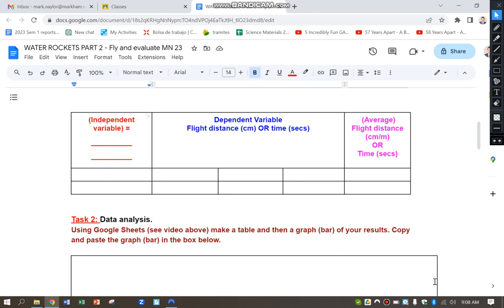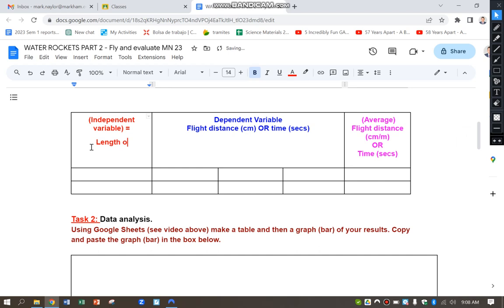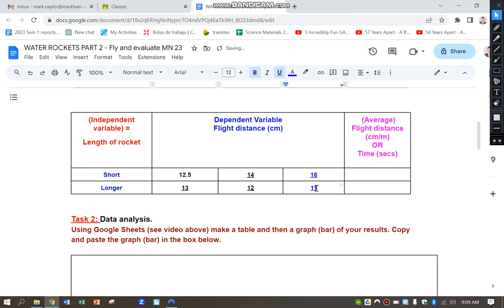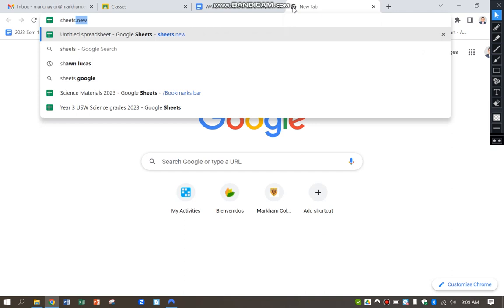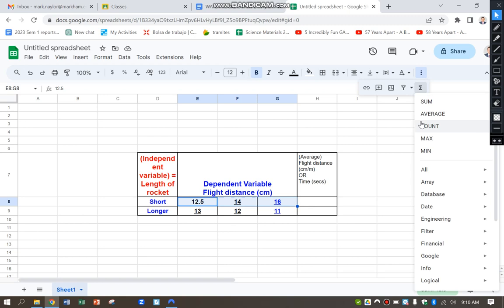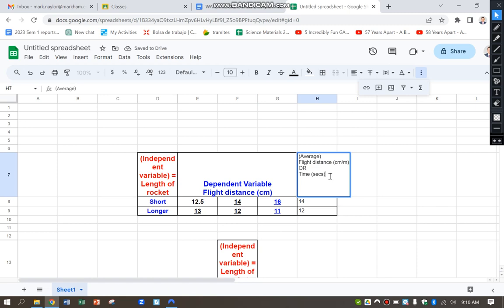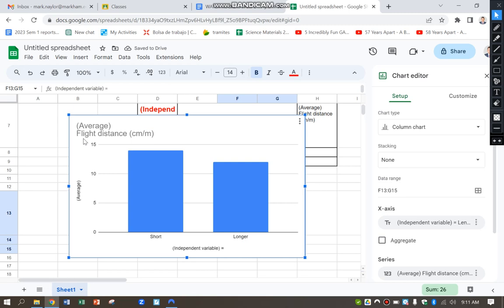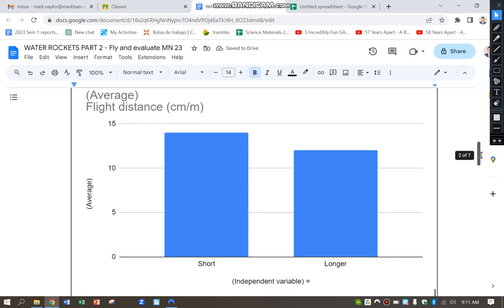How to work out averages and create a bar graph for the water rockets experiment.